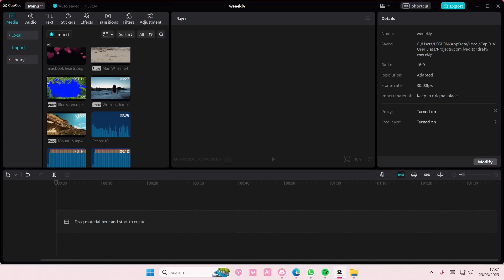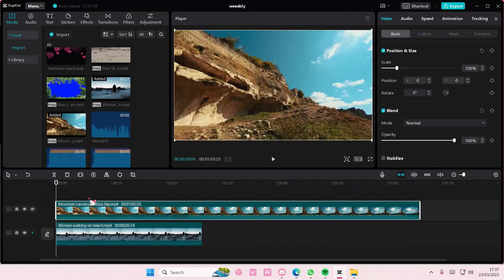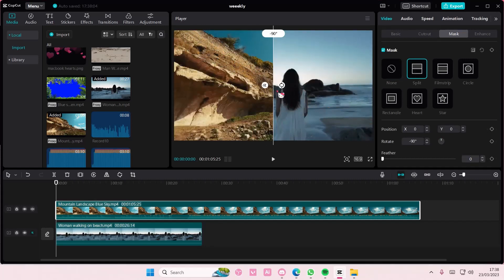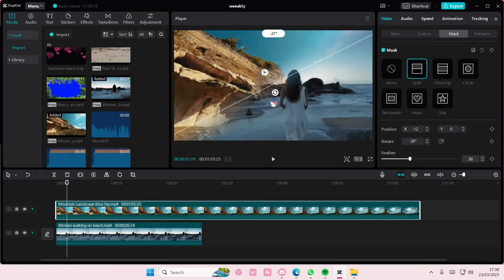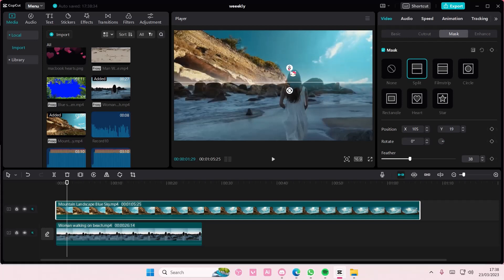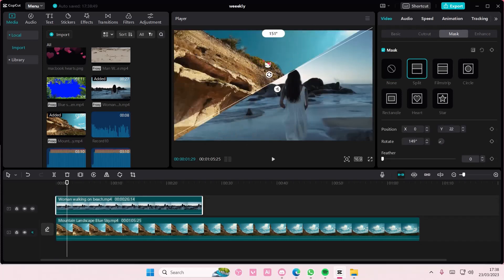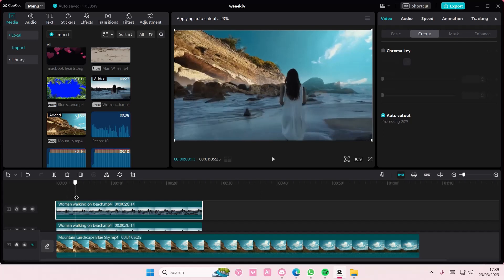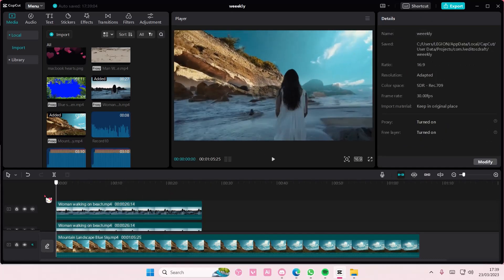Blending Two Videos Together | How You Can Easily Blend Two Videos Together In CapCut PC?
Want to blend two videos together on CapCut PC? Here's how you can do that.